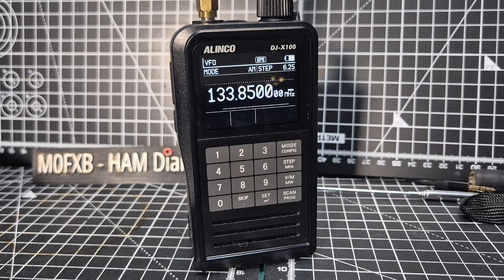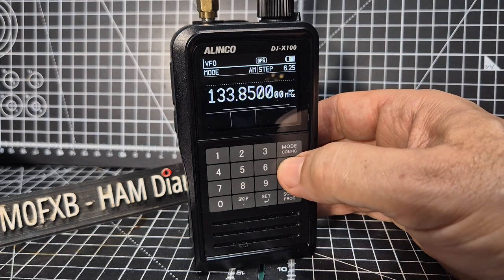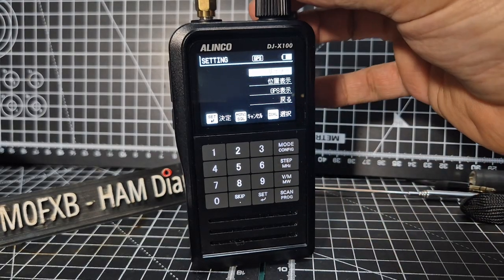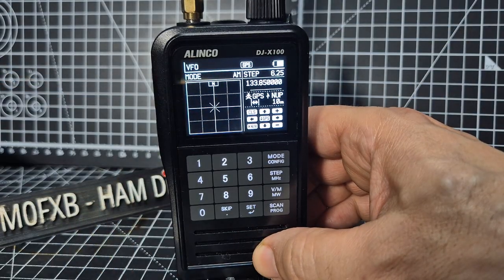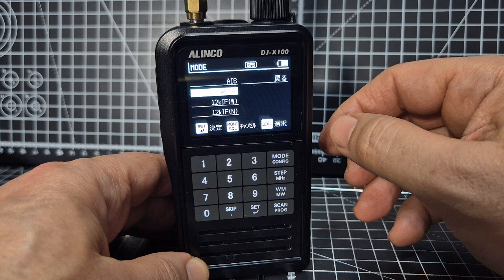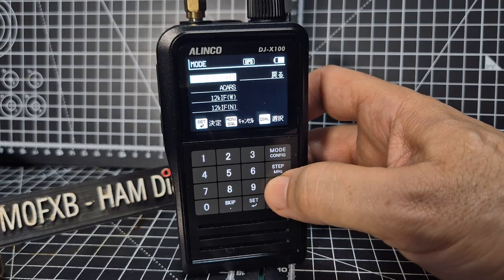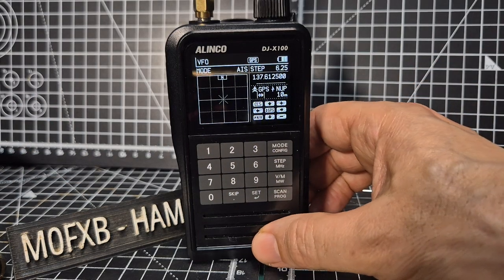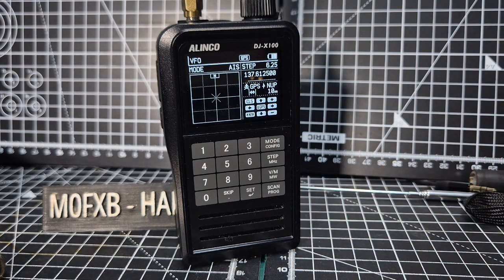Alinco - DJ-X100 Airband Test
Alinco DJ-X100 - AIS - Ship info & GPS

Alinco DJ-X100  , Activate Broadcast Radio - Dual Receive
AVERA ALINCO DJ-X100